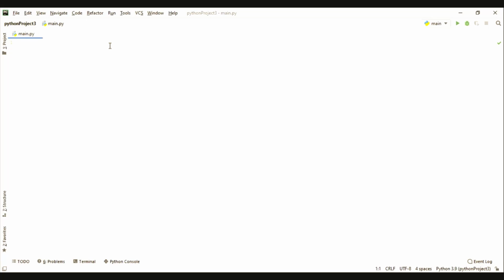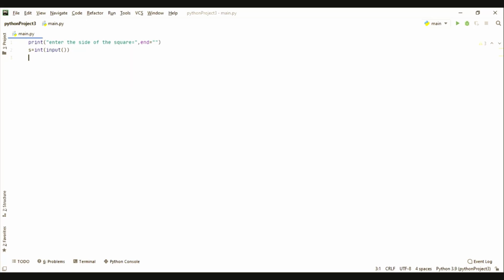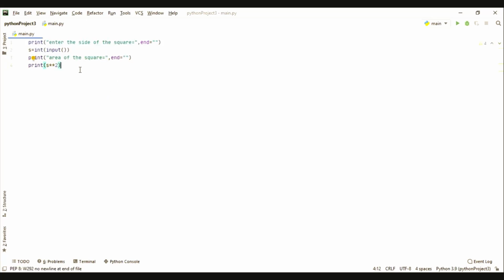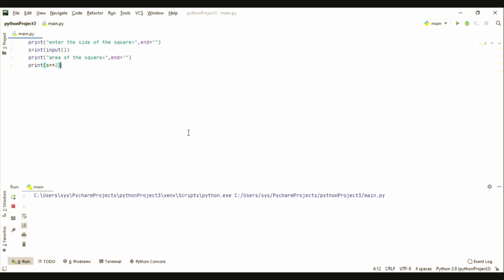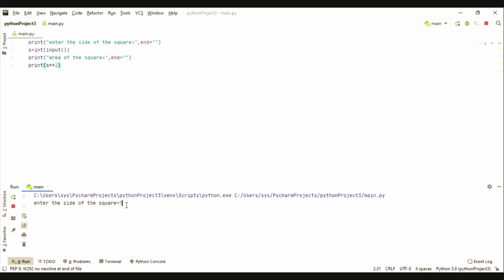how to find area of square using python in simple way.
he ho guys welcoome to my channel this video I explained about area of square.i hope you like this video.